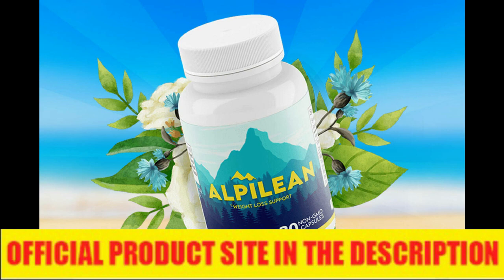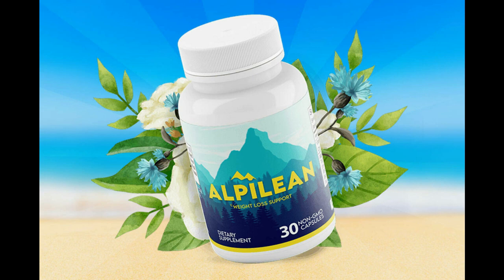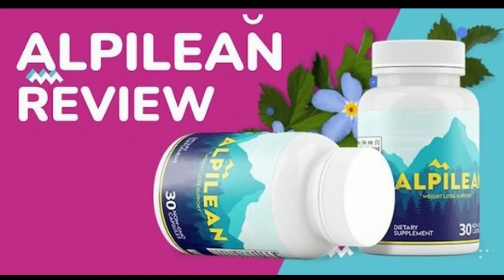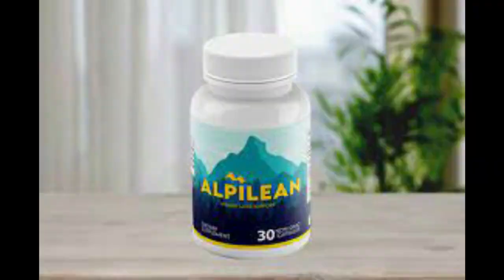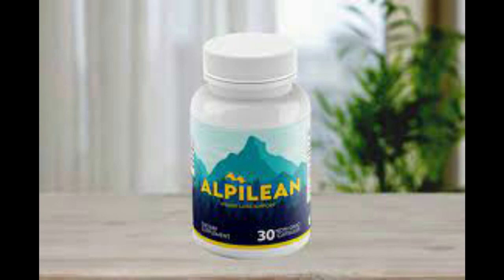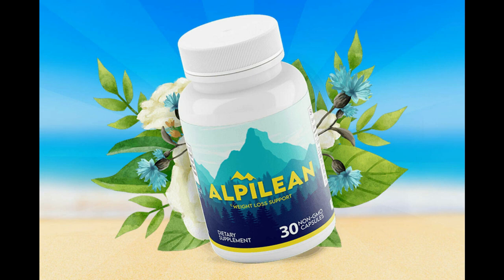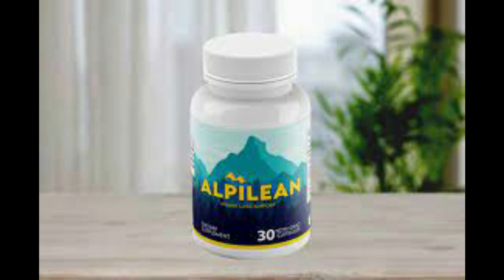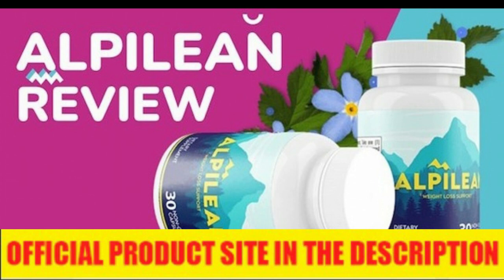Alpilean Review Can This Alpine Secret Help in Weight Loss Alpilean Ingredients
Alpilean Review

ALPILEAN REVIEW ⚠️DON'T BE FOOLED! Alpilean Weight Loss Supplement - Alpilean Reviews

✅What is Alpilean?
Alpilean is a powerful natural formula for people’s weight loss. The great discovery of the Alpilean formula has brought a new scenario for those who wish to lose weight naturally.
When taken correctly, Alpilean can bring great benefits, accelerating your metabolism and making internal cells work faster to lose weight. Alpilean is a success that has a 60-day money-back guarantee period. You can only get Alpilean from the official website, so you will be safe!

✅Alpilean Benefits
• Supports weight loss
• Boosts metabolism
• Reduces inflammation
• Boosts immunity
• Curbs food cravings
• Regulates inner body temperature
• Supports healthy blood pressure
• Regulates healthy blood sugar levels.

✅Alpilean Supplement
The Alpilean supplement is FDA approved and GMP certified. All six exotic ingredients are safe and will eliminate fat from the whole body.
Alpilean is free of side effects, according to the manufacturer you have to do the treatment for at least 3 to 6 months.
Unlike other weight loss supplements, using Alpilean over a period of months will give you consistent long-term results. Elimination of fat, faster metabolism and increased energy gains are some of the great benefits that the Alpilean supplement can provide.
Alpilean weight loss supplement is sold exclusively on the official website, you will not find anywhere else.

✅How to take the Alpilean
Also, for Alpilean to work, you have to take the treatment seriously. You have to use it the right way every day, For best results, we recommend taking Alpilean every day with a large glass of cold water. Its proprietary blend of natural ingredients will work by dissolving the fat for you even while you are sleeping, or else you won't see great results and will actually be a little frustrated. You can see initial results within the first month or even in less time, and this is something really amazing that only Alpilean can do. It is also important that you know that Alpilean has no side effects, since it is natural.

✅Is the Alpilean backed by a risk-free refund policy?
The Alpilean weight loss supplement comes with a hassle-free money-back guarantee of 60 days.

🛑Attention! There is no magic product that will solve your "how to lose weight fast without exercising" question, but there are certainly weight loss supplements and diet pills that can speed up your weight loss process. Alpilean is one of those weight loss supplements that, combined with better habits like exercise and healthy eating, will give you amazing results.

Be careful with some ads or Alpilean Reviews that promise strange results. Also be careful with the site you are going to buy Alpilean from. This product is only sold on the official Alpilean website.

Attention! Any other site is not authorized to market Alpilean!

Others Social Madia:
Medium...